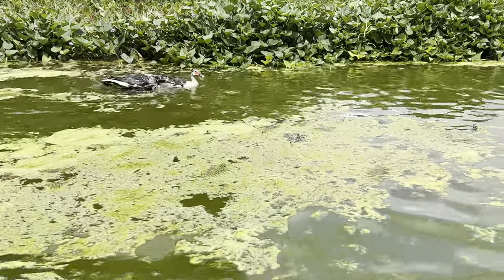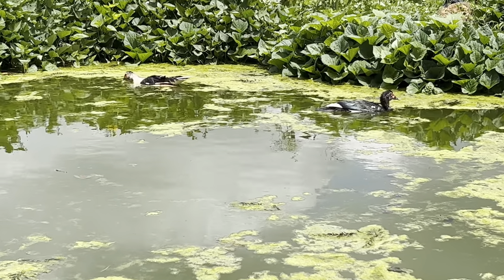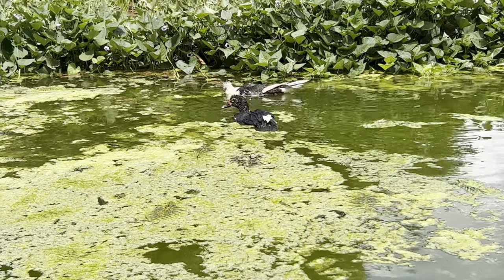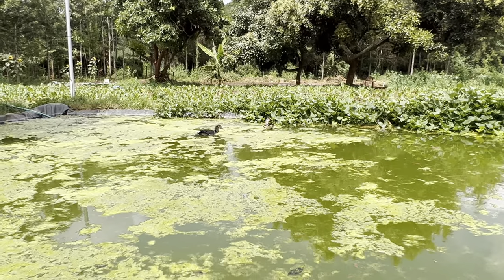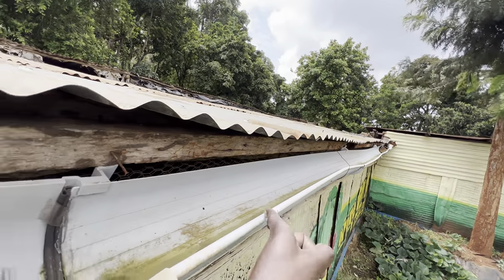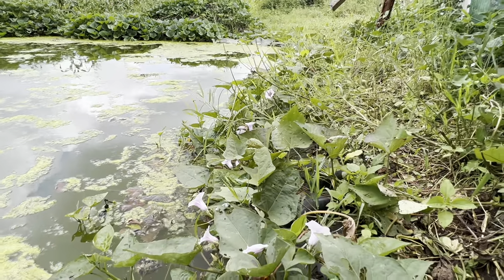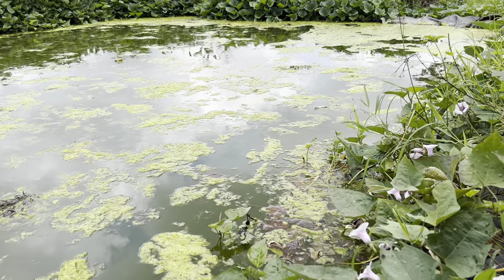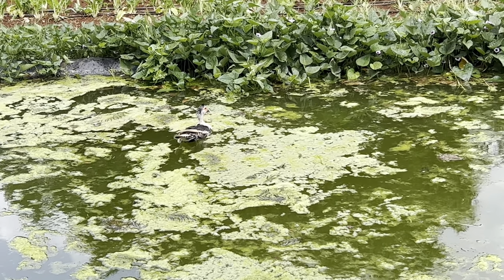How Ducks, Catfish, Goats, Bees & Horticulture Co-Exist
Smallholder farmers in Africa should consider ecosystem ways of farming. From water conservation, mixed farming and good animal husbandry, the only way to achieve sustainable Agriculture is through incorporating different types of agricultural practices